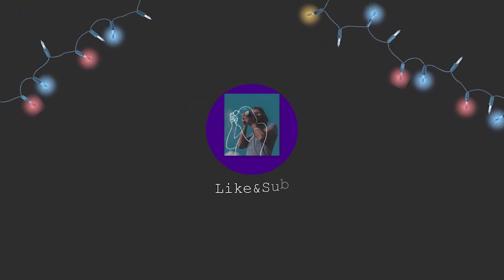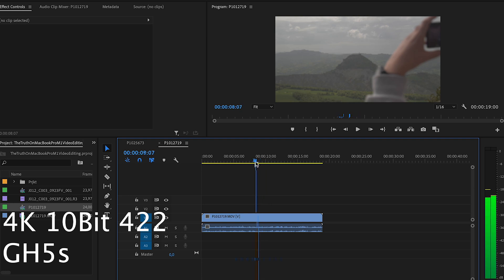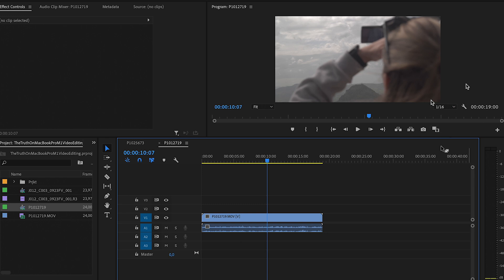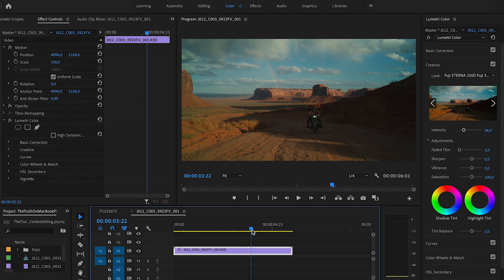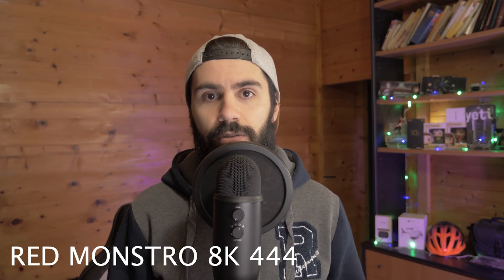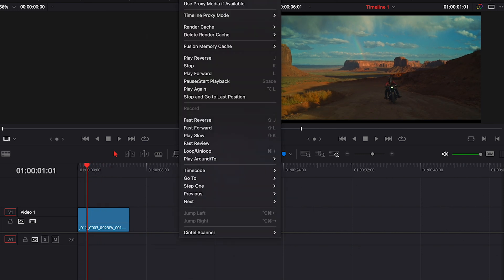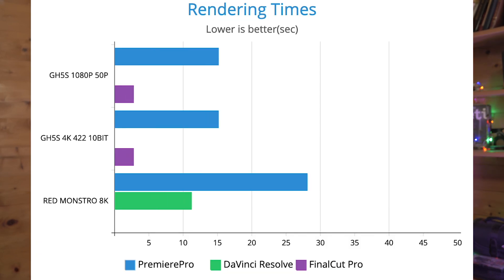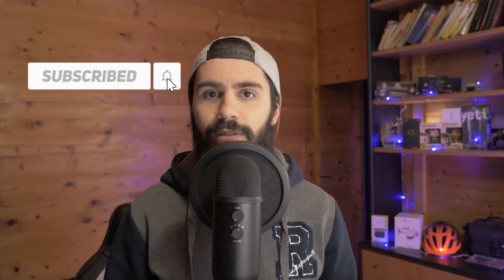The Truth On MacBook Pro M1 Video Editing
◉MacBook Pro M1
◉MacBook M1Air

Intro - 00:00
Just Chatting - 00:12
PremierePro - 02:10
DaVinci Resolve - 04:48
FinalCut Pro- 06:33
Photoshop/Lightroom - 08:00
Render Times - 09:40
Conclusions & Next Videos- 10:10

Hey guys,

Stay AWESOME!

WHAT I USE ▼  :

◉Camera:
◉Camera Lens:
◉Microphone :
◉Mic Stand:
◉Mic Pop Filter:
◉Screen 1:
◉Screen 2:
◉Best Gaming Mouse:
◉Keyboard:
US:

My PC ▼ :
◉Case: